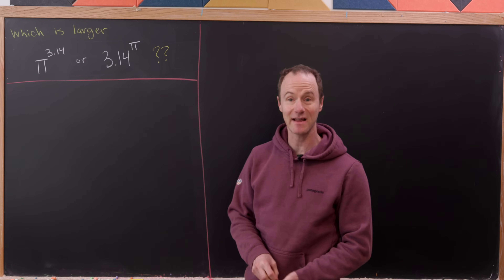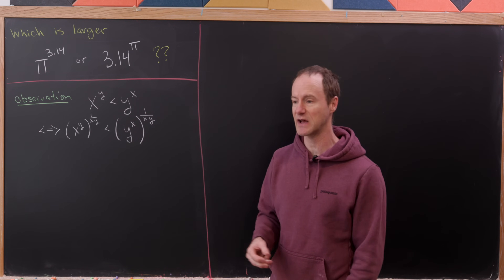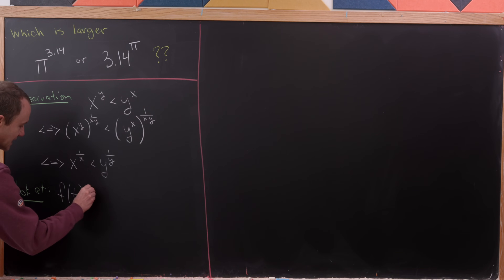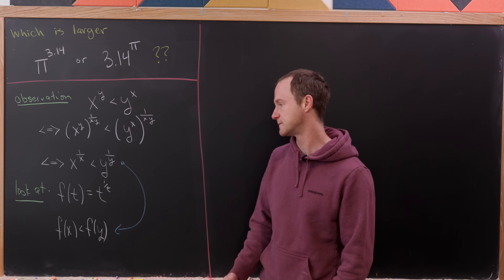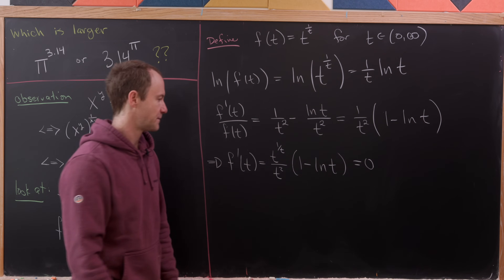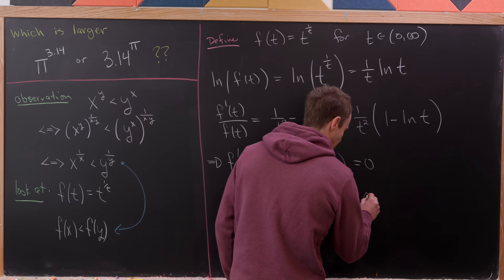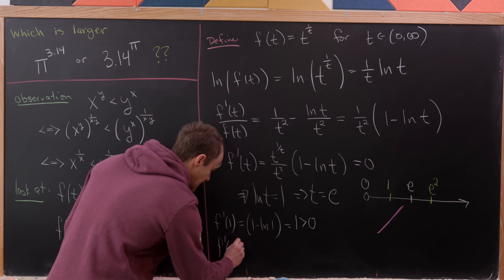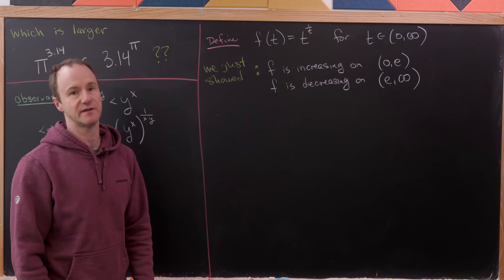pi^3.14 vs 3.14^pi